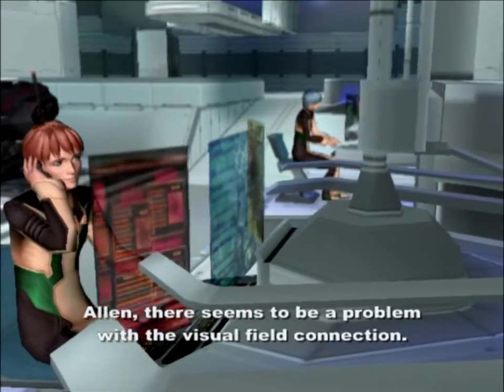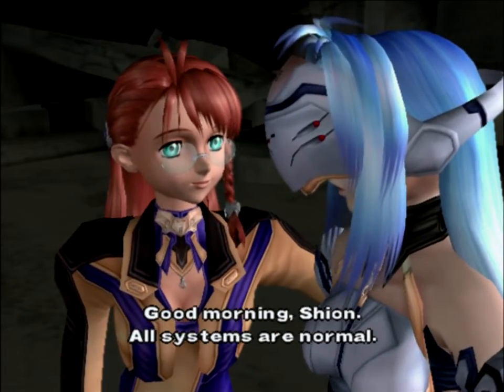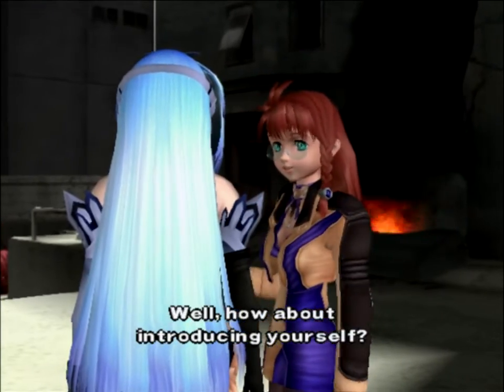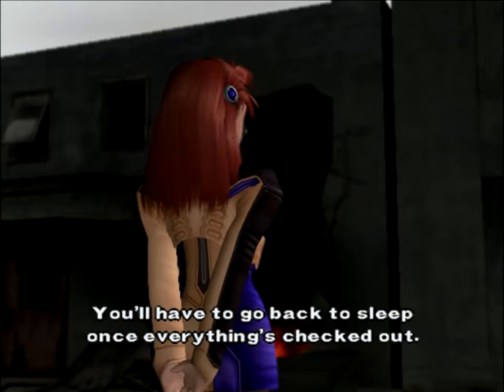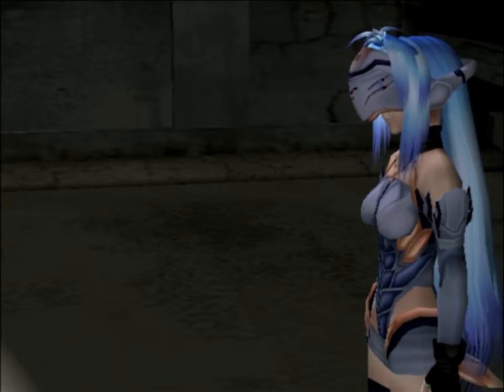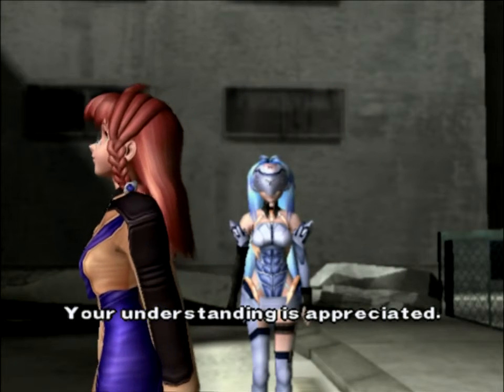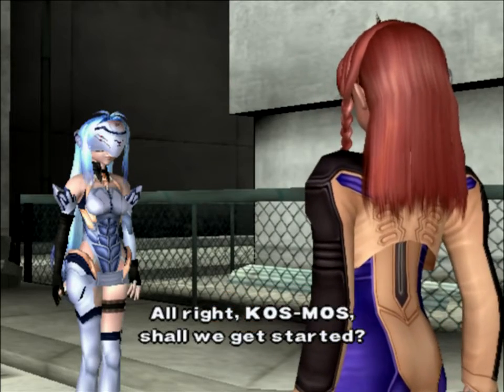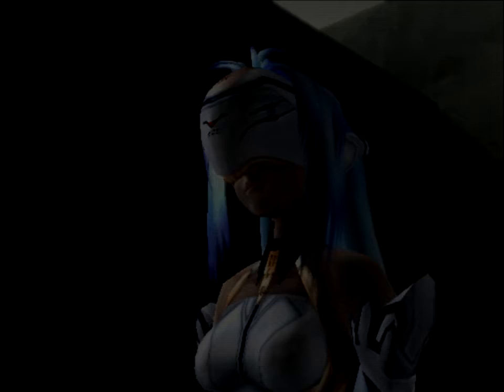1 How to make a good introduction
Yeah, Monolith Soft are no strangers to making solid introductions. (I think only the Project X-Zone games have a weak start, to be honest. Not that I've played their complete line-up, but with the Xeno-series and Breath of the Wild they're on a pretty good roll!)